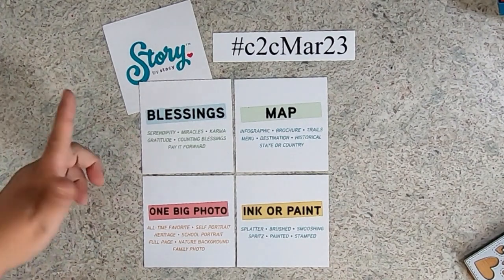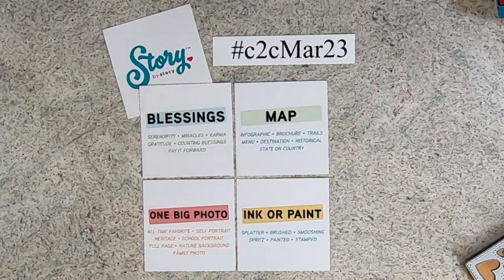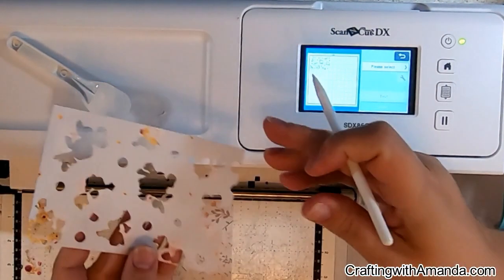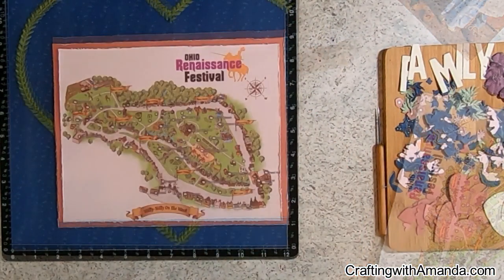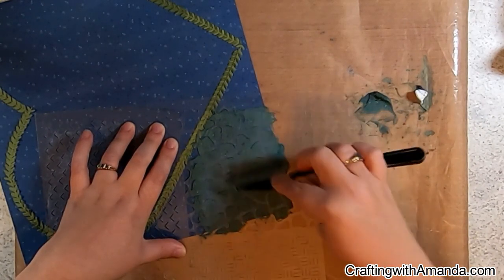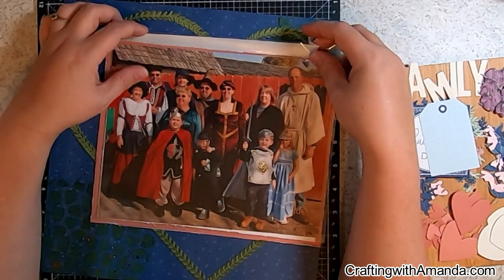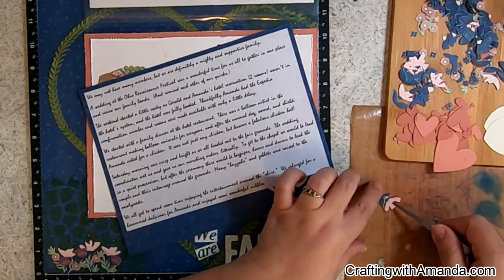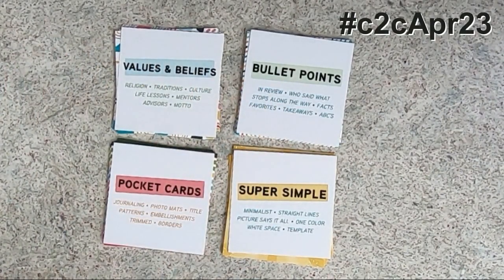CTMH Story Deck by Stacy Coast to Coast Collaboration Scrapbook Layout Process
I've been a Close to My Heart Maker for 16+ years so many of my tools & supplies are from CTMH.

Welcome to the Coast To Coast Collaboration YouTube Hop.  Four Close To My Heart Makers who live on the east coast, the west coast, and in-between in the US joined together to form Coast to Coast. (c2c)  Our video hops will be on the third Thursday of each month.  We will be using the Story by Stacy to inspire our creations each month.

If you are a Close To My Heart Maker who would like to join in on our monthly YouTube hops, feel free to click on the Coast To Coast Collaboration Facebook Group link and answer the membership questions for consideration to join.

Supplies:
*CTMH Exclusive Cardstock (white daisy, pine, desert rose)

Retired Sets
D1195 The Works Alphabet
Block Thin Cut
X7244B True Love

FAVORITE TOOLS:
*Brother Scan N Cut

*Flower Shaping Set

*Reverse Tweezers

MISTI:

Biofa Stick & Stamp Mat (Used with the MISTI)

Pressure tool (Used with the MISTI)

Music used with Permission:
Sean Paxton